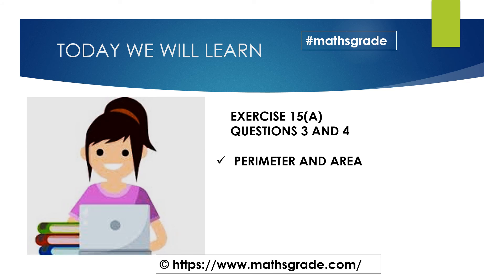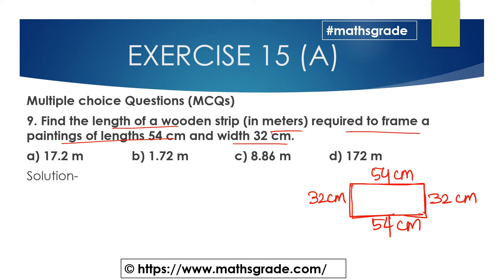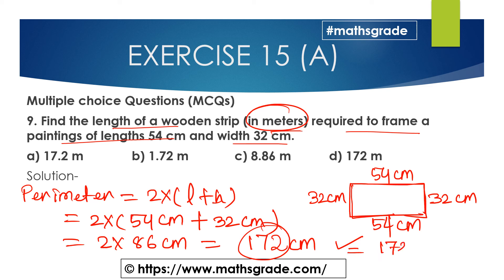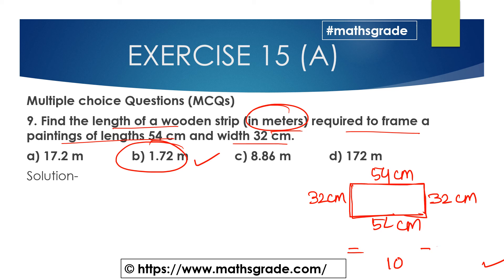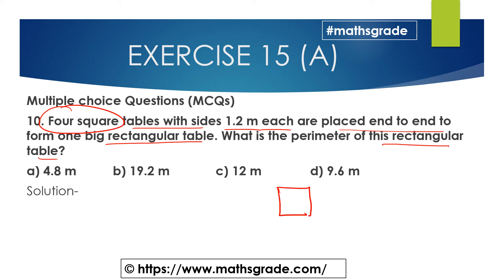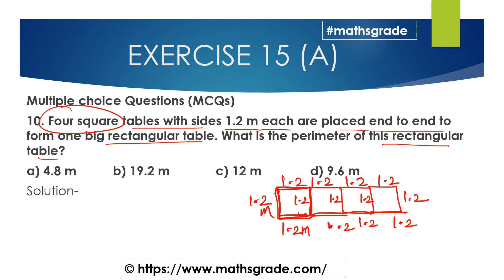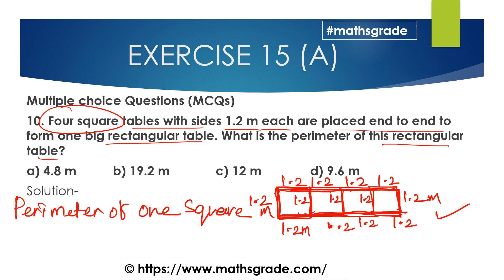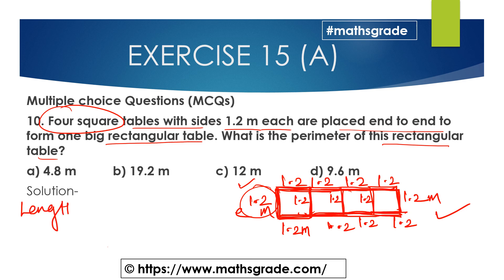COMPOSITE MATHEMATICS CLASS 6 CHAPTER 15 EXERCISE 15(A) QUESTIONS 9 & 10| MATHS GRADE | MAMTA MUND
COMPOSITE MATHEMATICS CLASS 6 CHAPTER 15 EXERCISE 15(A) QUESTIONS 9 AND 10 | MATHS GRADE | MAMTA MUND | perimeter and area
please JOIN my FB Group
I AM SOLVING QUESTIONS FROM THE COMPOSITE MATHEMATICS TEXTBOOK CLASS 6 CHAPTER 15 FRACTIONS EXERCISE 15(A) QUESTIONS 9 and 10

HERE I AM EXPLAINING AND SOLVING ON TOPICS PERIMETER OF DIFFERENT FIGURES LIKE RECTANGLES, SQUARES, AND POLYGONS. HOW TO FIND THE PERIMETER OF RECTANGLES AND SQUARES USING FORMULAS

timestamp:-
00:00 - What we will learn
00:55 - MCQ Question 9
04: 23-MCQ Question 10
some products used in online teaching